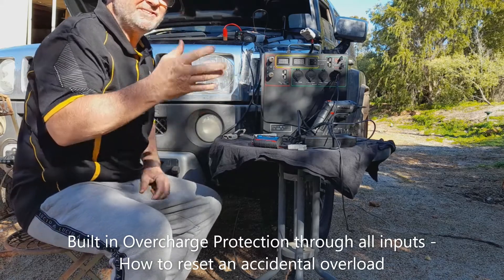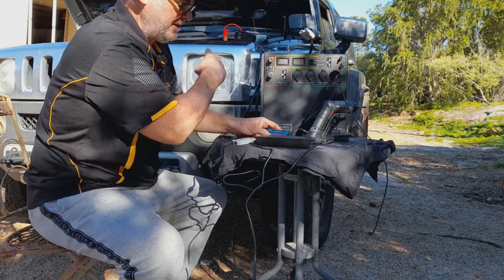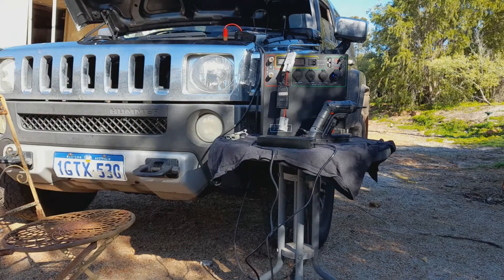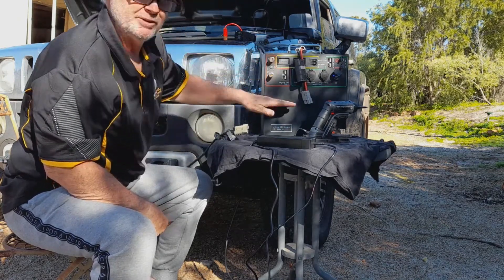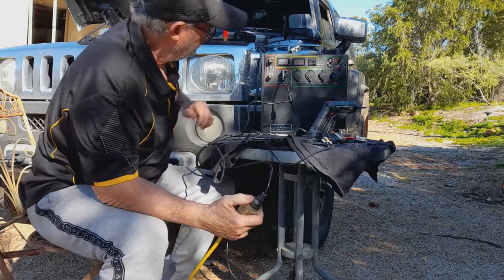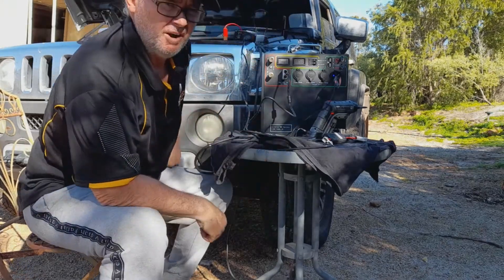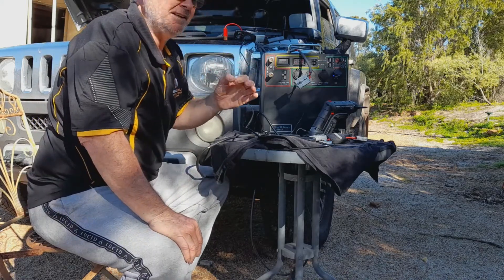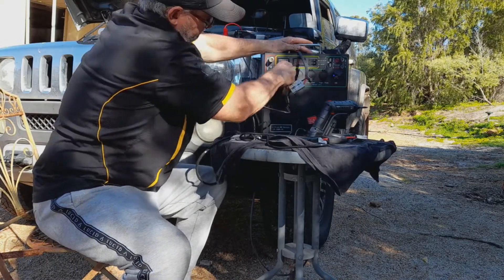Overload Protection for Nomad PDU - How to Reset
If you have a nomad pdu or thinking about buying one, you also need to have confidence in the level of protection the unit has and some of the sophistication in place over and above reverse polarity and dead short. Over charging or exposing the nomad to charge currents higher than its rating will shut the unit down. This is an opportunity for you to look at what you are doing with regarding charging. If you always charge the unit as per instructions and from the inputs only, then rest assured you will have few issues and be thoroughly protecting the unit. The video shows you how to reset the unit if you have exposed it to higher than 25amp! Also explains the relationship an inverter has with 240 household power. Nomadpdu.com.au